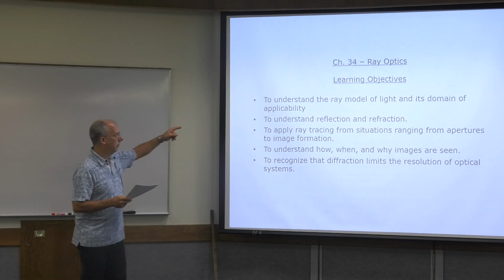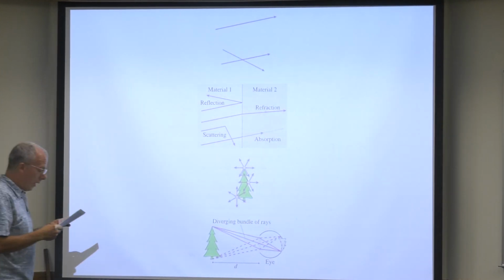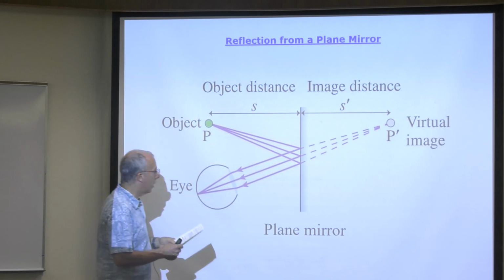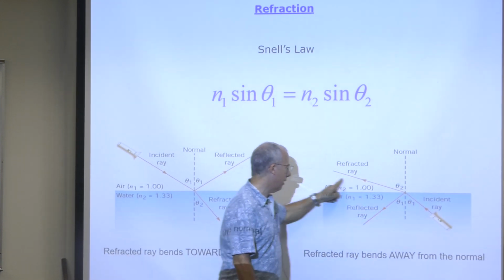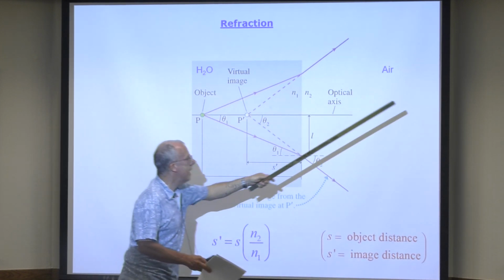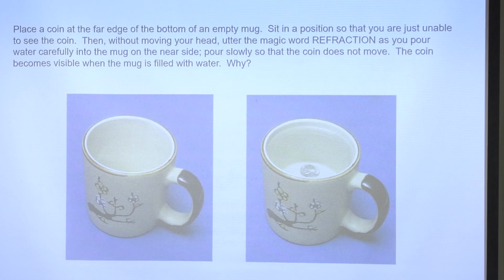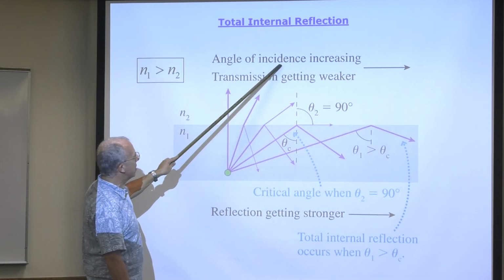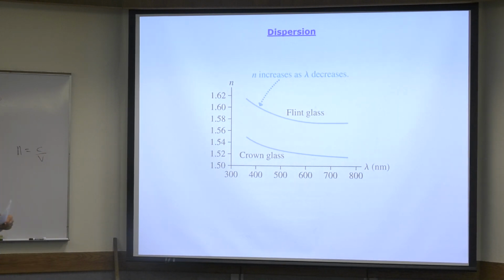P221 Ch. 34-1